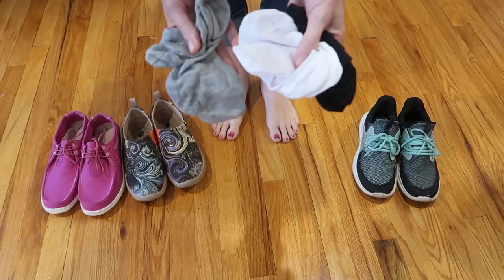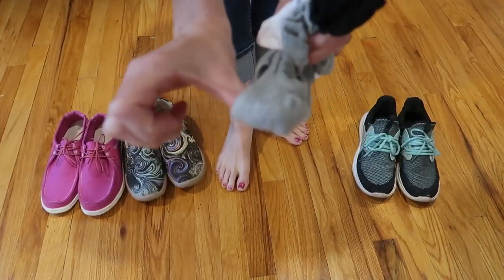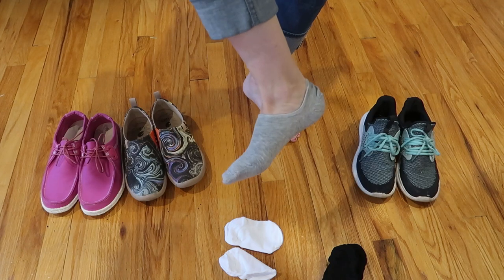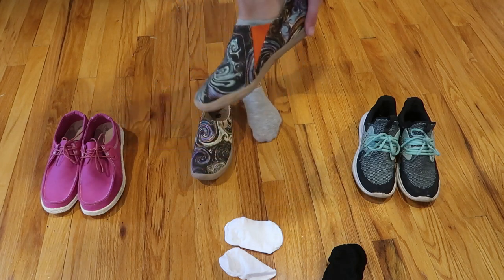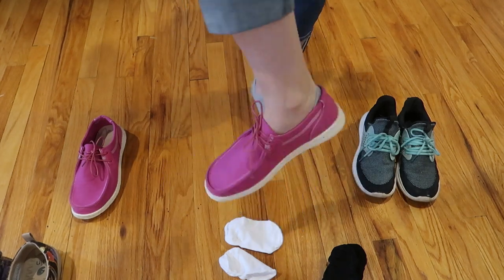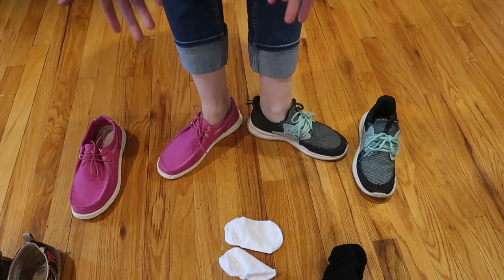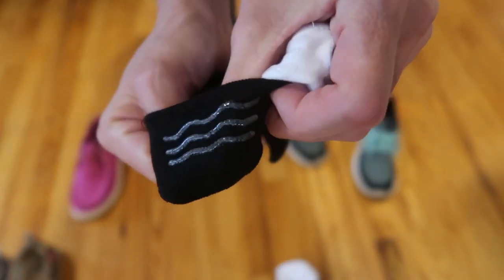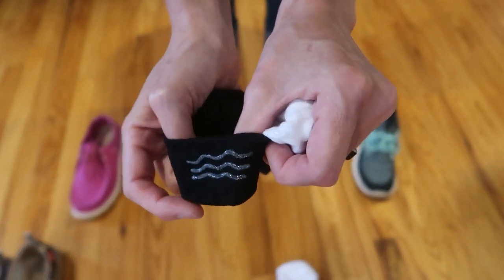Game changer! GEL HEEL no show socks!!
Buy this 6-pack of gel heel no show socks from BERING here (affiliate link) - they actually stay in place!! protect your heel and foot without slipping down or sliding off, love these socks!!